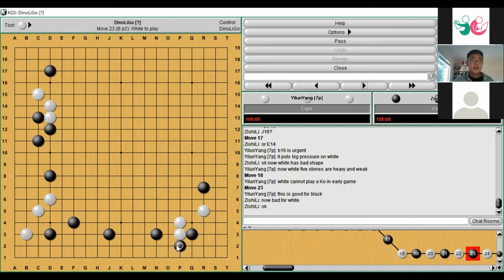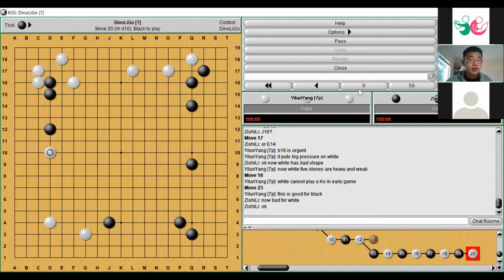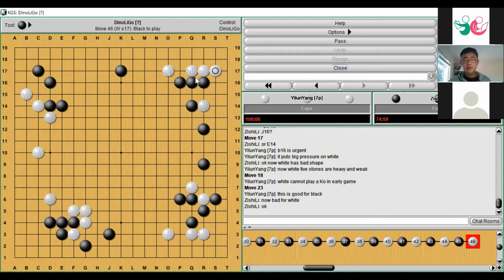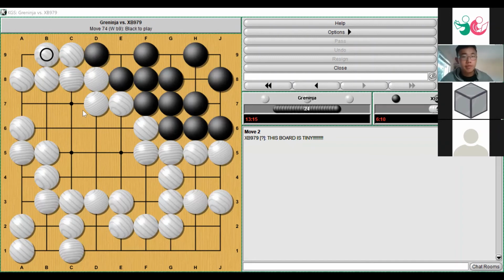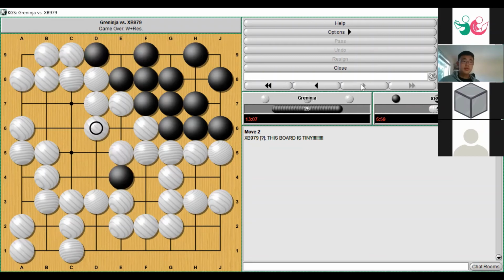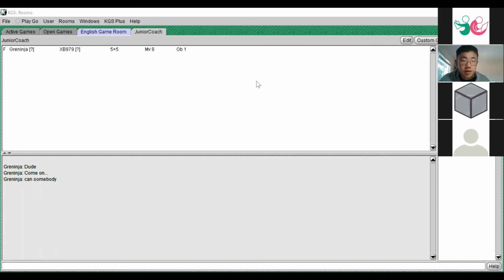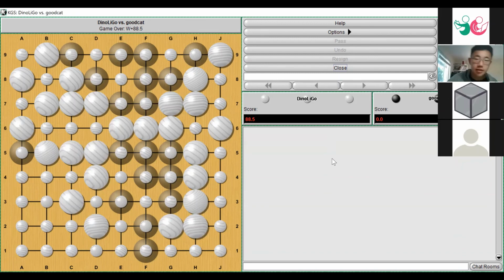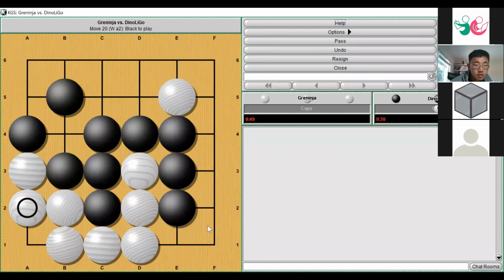Go Club by JuniorCoach Dino Li (4)